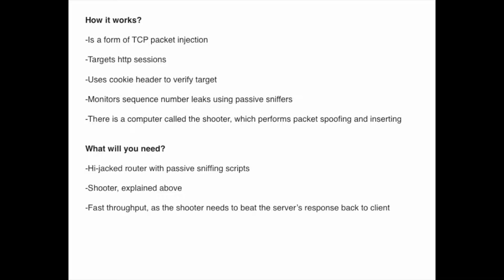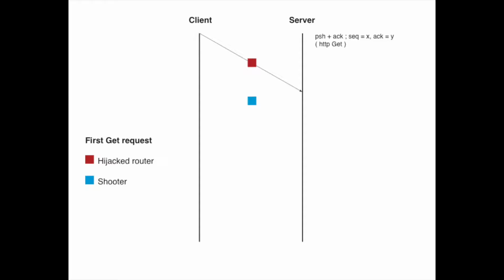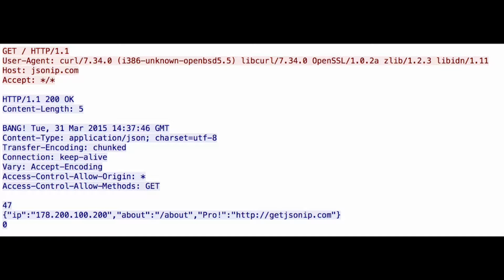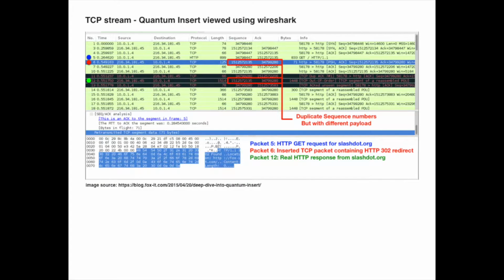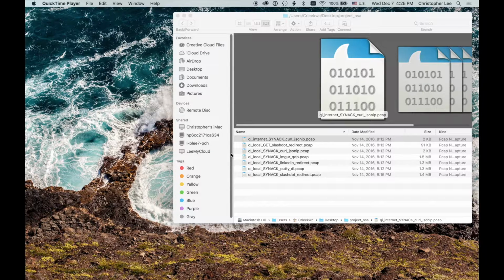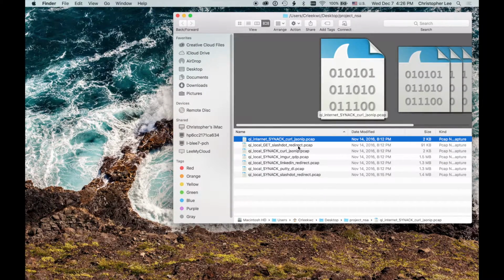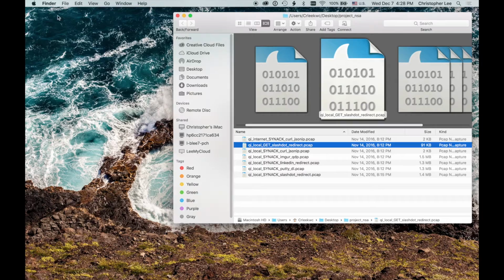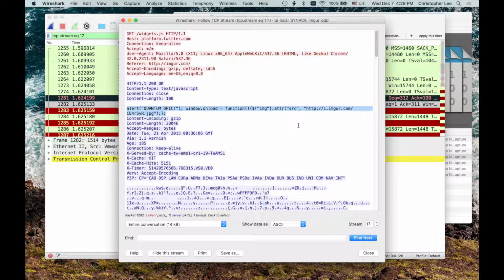Final Project ICS 426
This video is about Final Project ICS 426